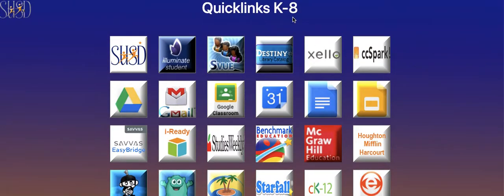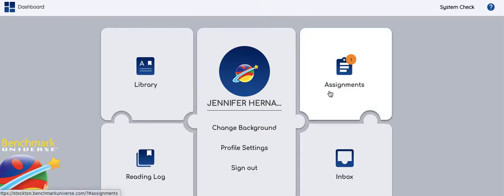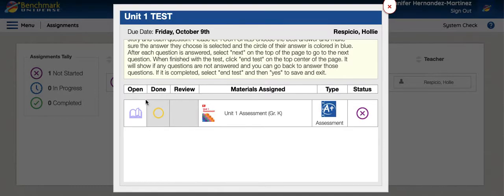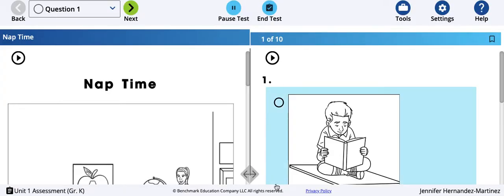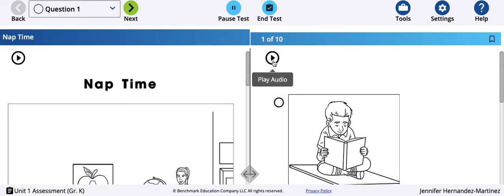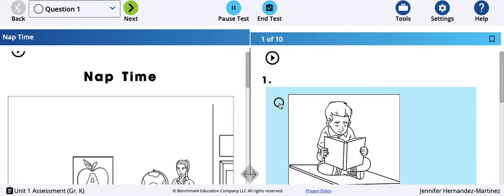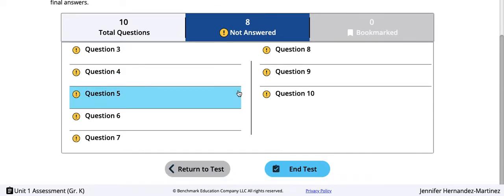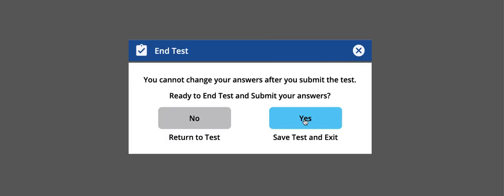How to do the Benchmark Tests/ Assignments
PLEASE watch this video on how to do the benchmark tests or how to access assignments. Thank you!